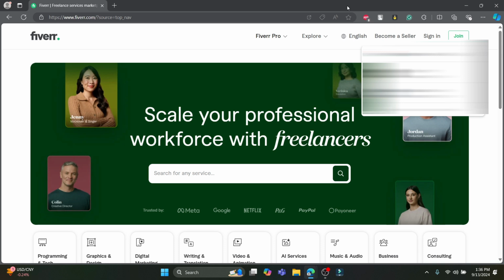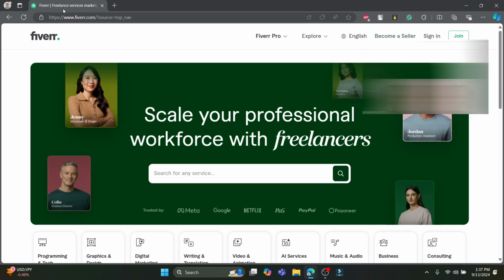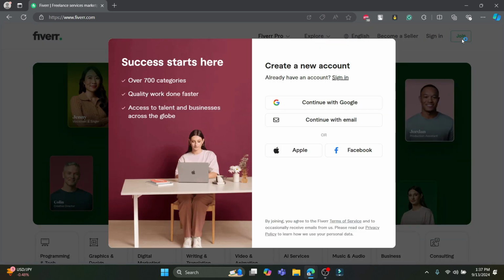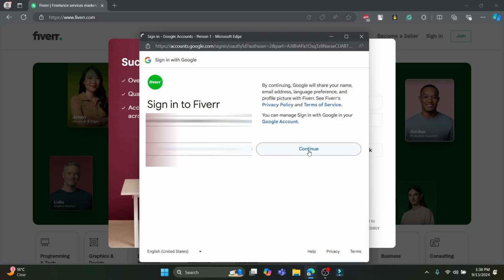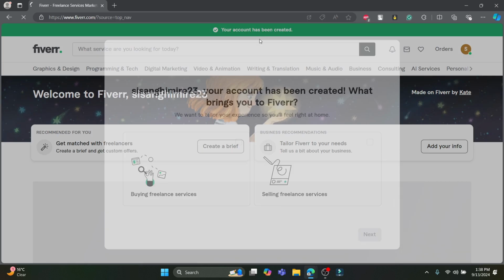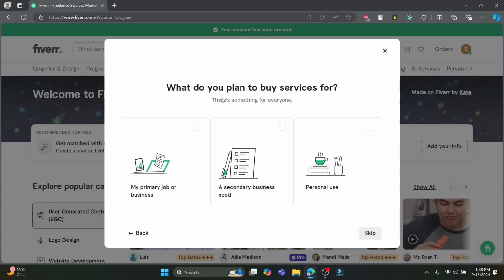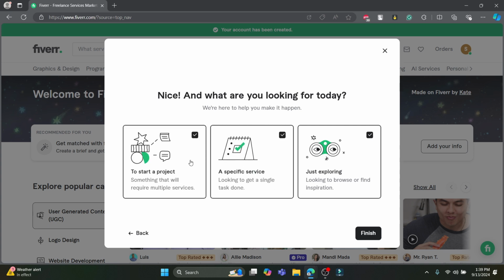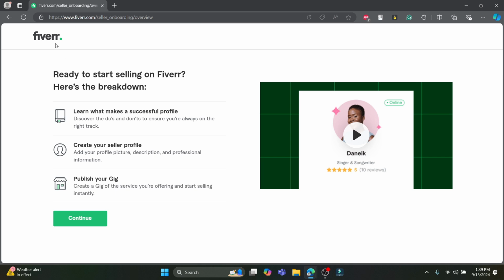How to Create an Account on Fiverr 2024?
Ready to offer your services to a global marketplace? Learn how to create a Fiverr account and join one of the largest freelance platforms.  Watch now to take your first step toward freelancing success!